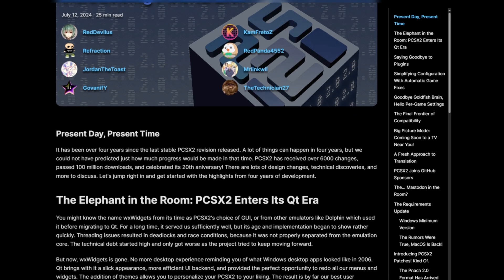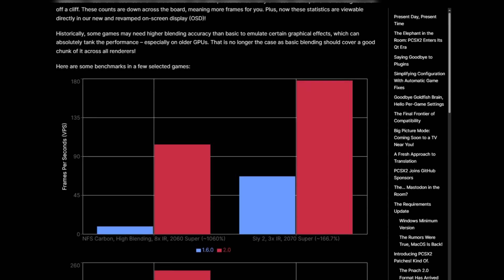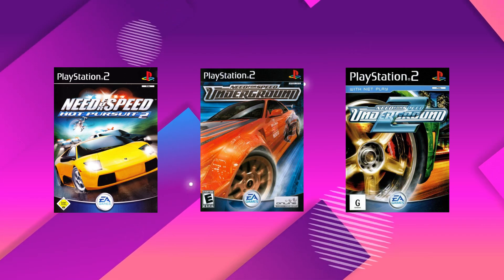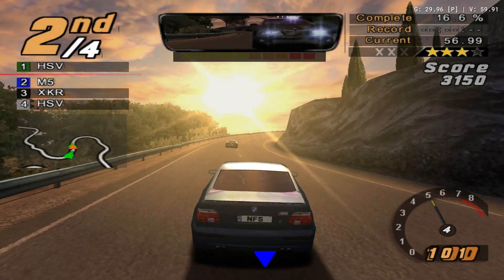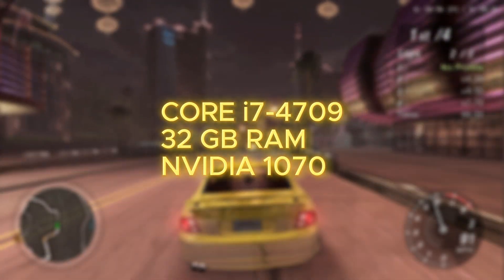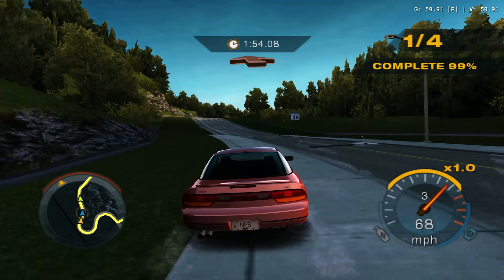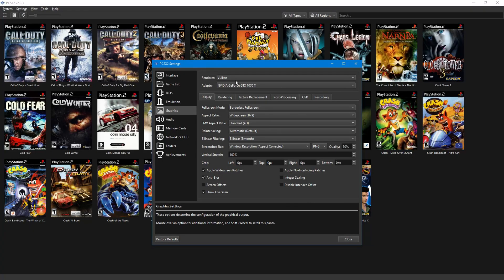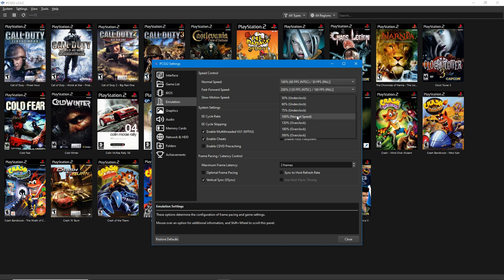Does the new PCSX2 update finally fix performance for these Need for Speed games? (PCSX2 2.0)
- PCSX2 2.0
- PS2 emulation
- PS2 emulator

Timestamps:
0:00 About the new PCSX2 update
0:39 Need for Speed Most Wanted performance test
1:56 Need for Speed Carbon performance test
2:55 Need for Speed ProStreet performance test
4:03 Need for Speed Undercover performance test
5:20 PCSX2 recommended settings for NFS